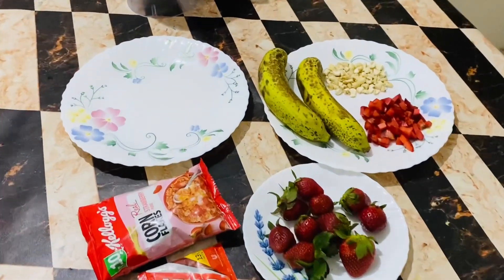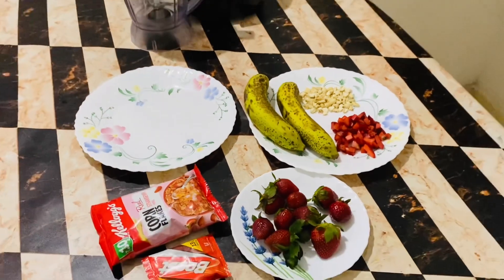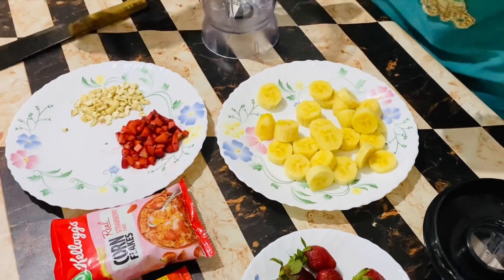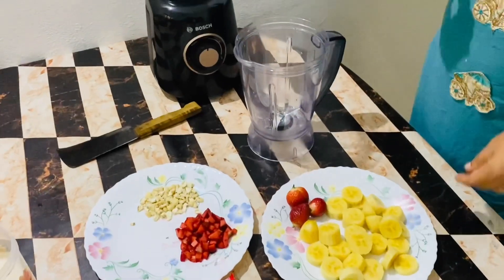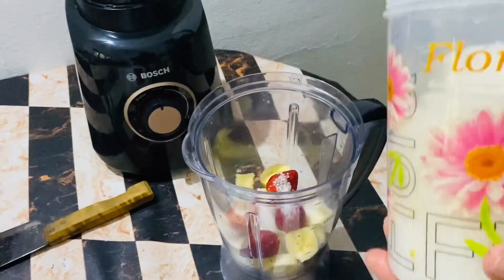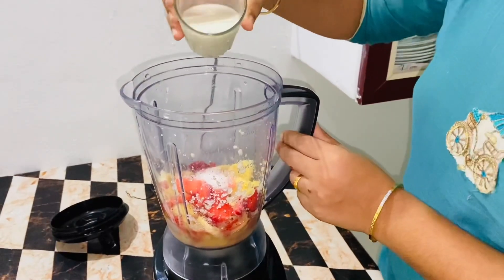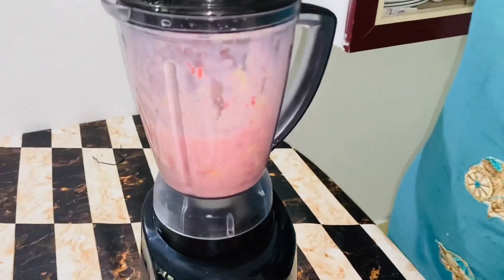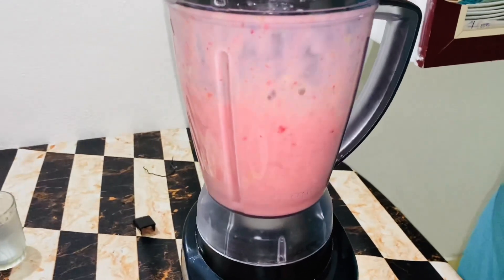Strawberry Banana Milkshake | How To Make Strawberry Banana Milkshake | Healthy Banana Milkshake